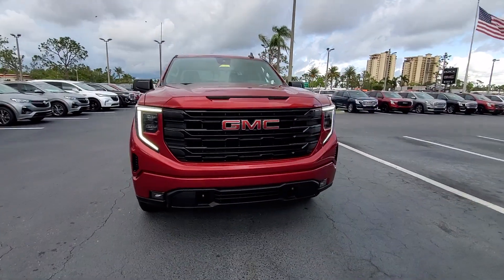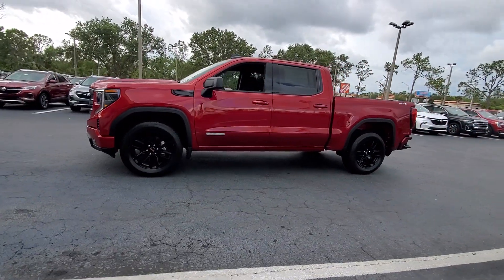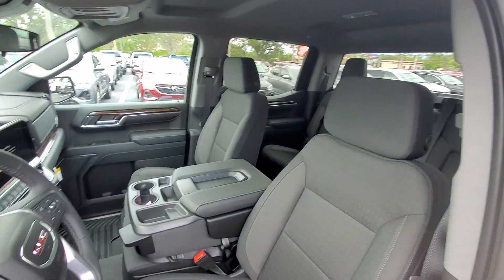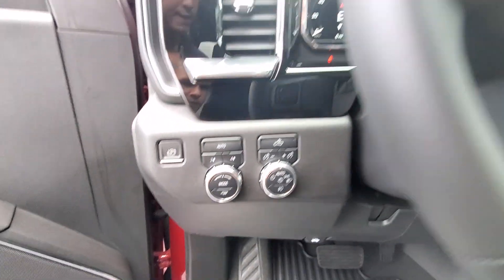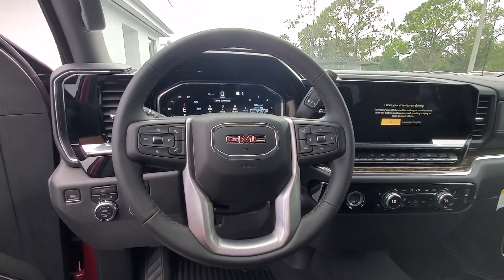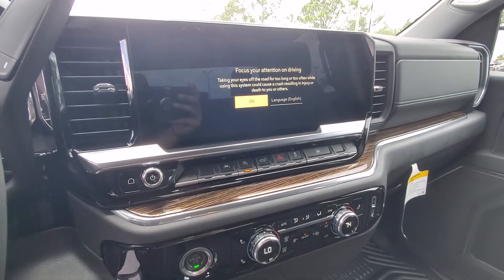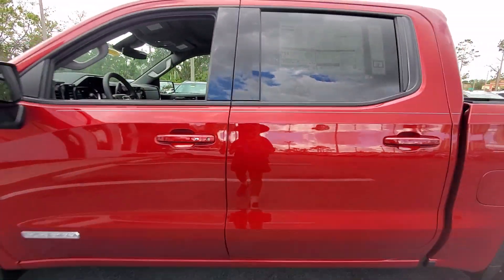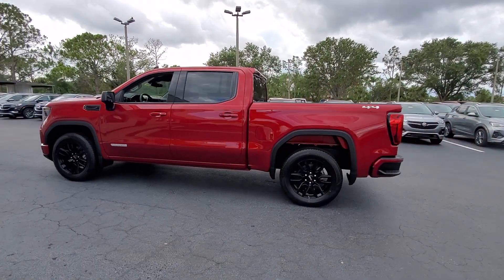2023 GMC Sierra_1500 Cape Coral, Estero, Bonita Springs, Naples, Fort Myers T23650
Volcanic Red Tintcoat New 2023 GMC Sierra_1500 Elevation available in Fort Meyers, Florida at Dixie Buick, GMC.  Servicing the Cape Coral, Estero, Bonita Springs, Naples, Fort Myers, FL area.

 Price includes: $500 - GMC Bonus Cash. Exp. 07/31/2023
Preferred Equipment Group 3SB|3.42 Rear Axle Ratio w/Max Trailering Pkg|3.42 Rear Axle Ratio|Auto-Locking Rear Differential|Wheels: 20 x 9 High Gloss Black Painted Aluminum|Front 40/20/40 Split-Bench Seat|Cloth Seat Trim|10-Way Power Driver Seat Adjuster w/Lumbar|High Capacity Suspension Package|Radio: Premium GMC Infotainment Audio System|Color-Keyed Carpeting Floor Covering|120-Volt Instrument Panel Power Outlet|Manual Tilt-Wheel & Telescoping Steering Column|Not Equipped w/Steering Column Lock|Spray-On Pickup Bed Liner w/GMC Logo|LED Cargo Area Lighting|Standard Tailgate|Not Equipped with GMC MultiPro Tailgate|Trailering Package|220 Amp Alternator|Electric Rear-Window Defogger|Deep-Tinted Glass|4-Way Manual Passenger Seat Adjuster|GMC Connected Access Capable|Power Front Windows w/Passenger Express Down|Power Rear Windows w/Express Down|Power Door Locks|Keyless Open & Start|Power Front Windows w/Driver Express Up/Down|Front Rubberized-Vinyl Floor Mats|Rear Rubberized-Vinyl Floor Mats|Push Button Start|Remote Vehicle Starter System|Hitch Guidance|Body Color Header w/Gloss Black Mesh Grille Bars|Heated Driver & Front Outboard Passenger Seating|120-Volt Bed Mounted Power Outlet|Electrical Steering Column Lock|Single Speed Transfer Case|GMC Pro Safety|Wireless Phone Projection|Cloth Rear Seat w/Storage Package|Buckle to Drive|IntelliBeam Automatic High Beam On/Off|SiriusXM w/360L|2 Type-C Charge-Only Rear USB Ports|2 Charge/Data USB Ports|OnStar & GMC Connected Services Capable|Following Distance Indicator|Forward Collision Alert|Lane Keep Assist w/Lane Departure Warning|Automatic Emergency Braking|Steering Wheel Audio Controls|Front Pedestrian Braking|6-Speaker Audio System Feature|Theft Deterrent System (Unauthorized Entry)|HD Rear Vision Camera|Front Frame-Mounted Black Recovery Hooks|Wi-Fi Hotspot Capable|Front Center Armrest w/Storage|Auto High-beam Headlights|Premium audio system: GMC Infotainment System|Emergency communication system: OnStar and GMC connected services capable|Apple CarPlay/Android Auto|4-Wheel Disc Brakes|6 Speakers|Air Conditioning|Electronic Stability Control|Navigation System|Tachometer|Voltmeter|ABS brakes|AM/FM radio|Alloy wheels|Automatic temperature control|Brake assist|Bumpers: body-color|Delay-off headlights|Driver door bin|Driver vanity mirror|Dual front impact airbags|Dual front side impact airbags|Front anti-roll bar|Front dual zone A/C|Front fog lights|Front reading lights|Front wheel independent suspension|Fully automatic headlights|Heated door mirrors|Heated front seats|Heated steering wheel|Illuminated entry|Low tire pressure warning|Occupant sensing airbag|Outside temperature display|Overhead airbag|Overhead console|Panic alarm|Passenger door bin|Passenger vanity mirror|Power door mirrors|Power driver seat|Power steering|Power windows|Radio data system|Rear reading lights|Rear seat center armrest|Rear step bumper|Rear window defroster|Remote keyless entry|Security system|Speed control|Speed-sensing steering|Split folding rear seat|Steering wheel mounted audio controls|Telescoping steering wheel|Tilt steering wheel|Traction control|Trip computer|Variably intermittent wipers|Compass|Variable valve control